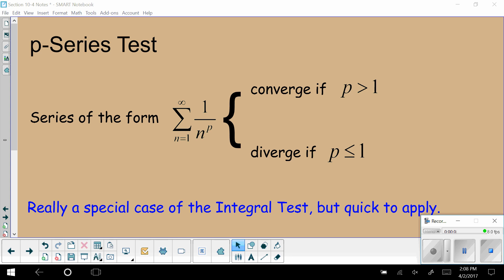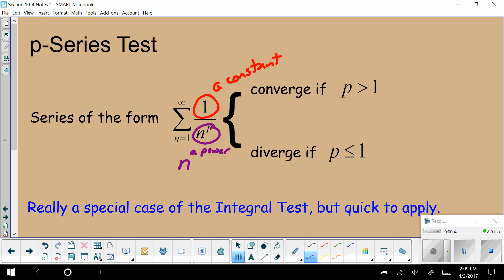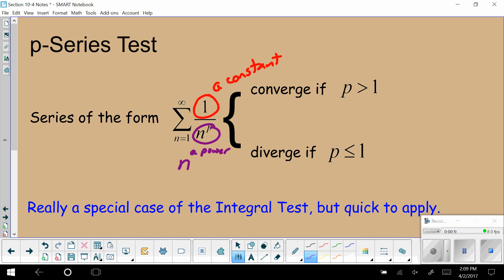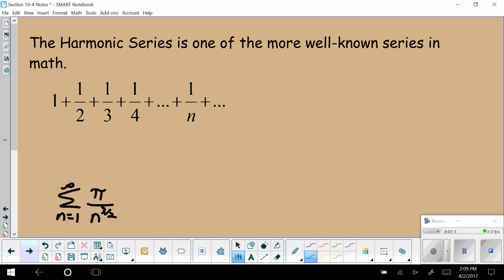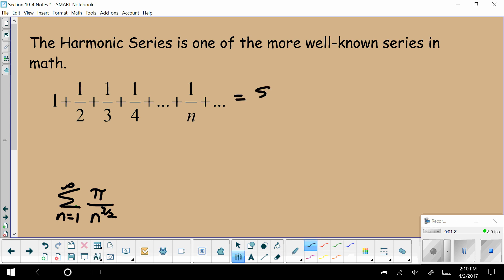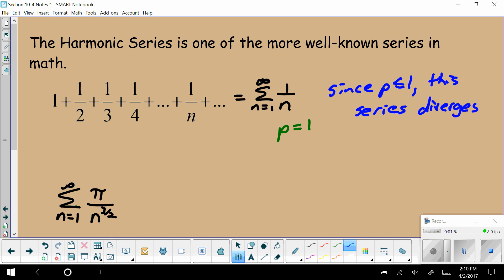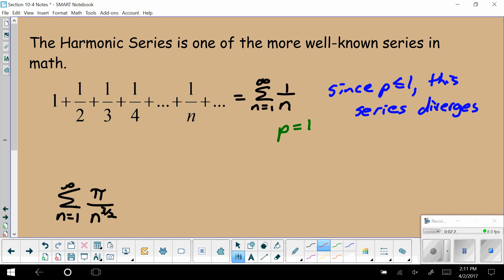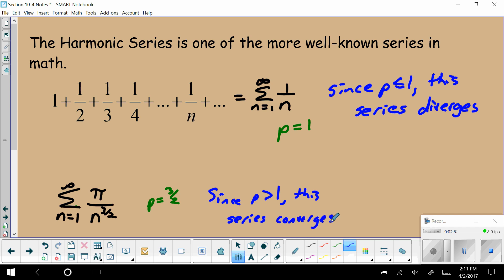p Series Test